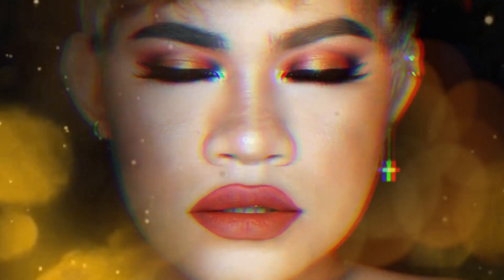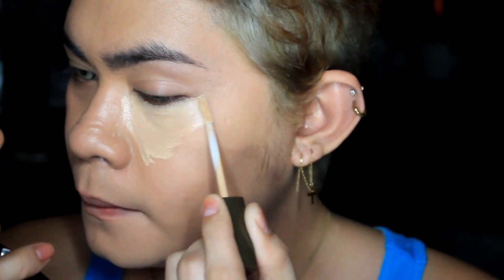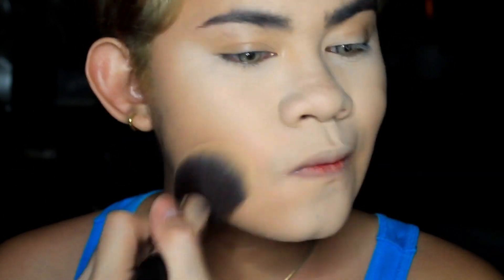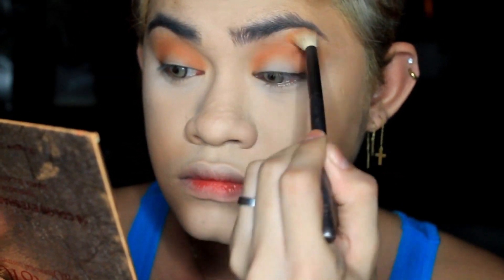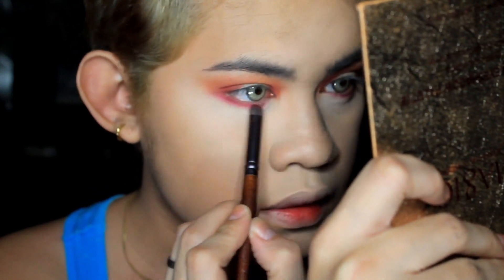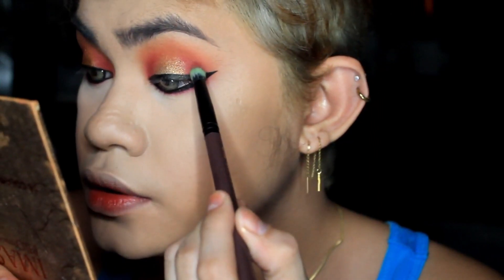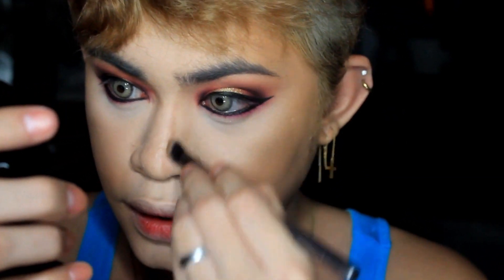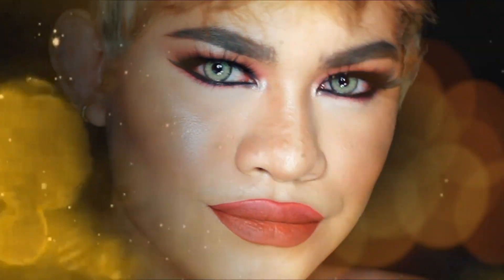AKO LANG TO OPO! 🔥 GETTING READY FOR MY SUGAR DADDY’S FUNERAL | Sandee Proud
Hello mga nakshies! ako po ay nag babalik para sa panibagong makeup video! ang lopok na ito ay perfect sa mga gustong gumanti sa mga babae na lumalandi sa boyfriend nila (CHARLES) Super easy & sexy, seductive makeup look for y'all!

Foundation : @crayonsphilippines “BB Cream in Natural Beauty”
Concealer : @fashion21_cosmetics “Concealer in Natural”
Under Eye Powder : @fashion21_cosmetics “Mineral Loose Powder in 04”
Face Powder : @detailmakeover “Mineral Pressed Powder in Beige”
Eyeshadow : @mhaesfashionstuff “iMagic PRO Eyeshadow Palette”
Liquid Liner : @maybellinephshop “Impact Tattoo Pen Liner”
Eyeliner : @fscosmetics “Twist Eyeliner in Black”
Bronzer : @vicecosmeticsph “Duo Finish Foundation in Flawlesa”
Contour : @vicecosmeticsph “Aura Contour in Confeeerm”
Blush : @fscosmetics “Easy Blend Blush in Hush Pink”
Highlight : @ebadvance “Glow Out Highlighter in Spotlight”
Lipstick : @colourette.cosmetics “Colourtint in Esme”
Lenses : @gwyshop “Chanel Brown”
Lashes : @pau.lash “Damn”

❂ Camera : Canon EOS RebelT3
❂ Editor : Filmora
❂ Lighting : @juangadgetph Soft Box

Miss Bella Makeup Organizers♡